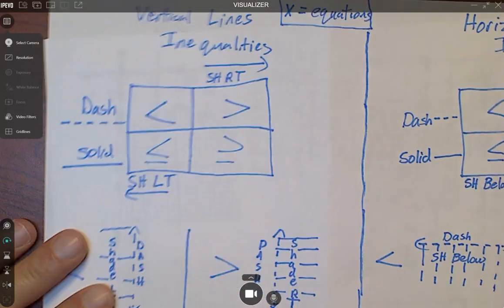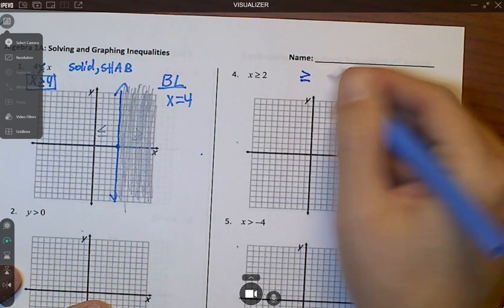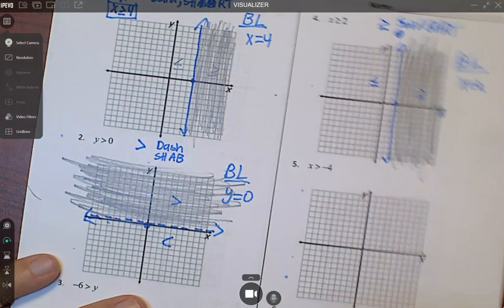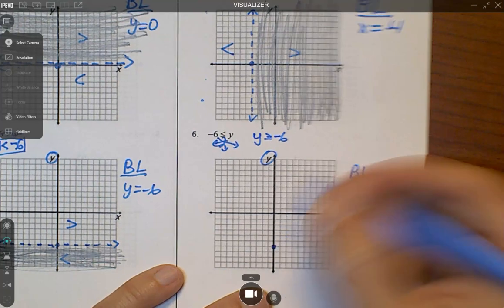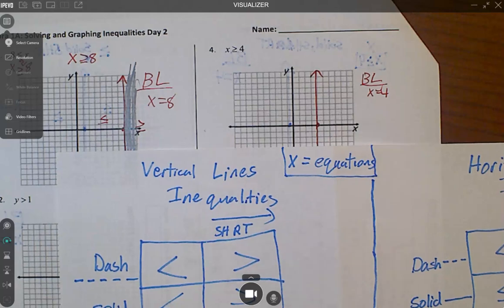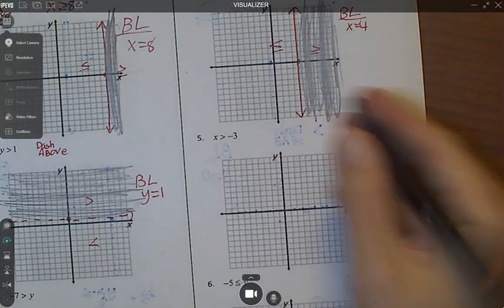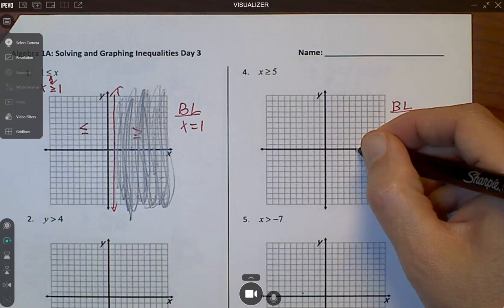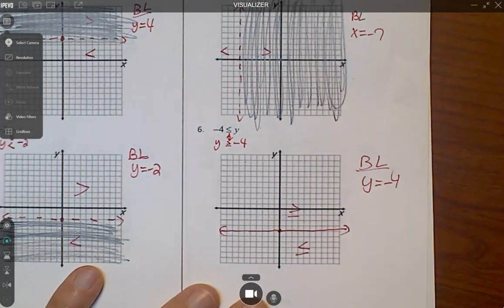Algebra CT Playlist 6 Solving and Graphing Inequalities WS